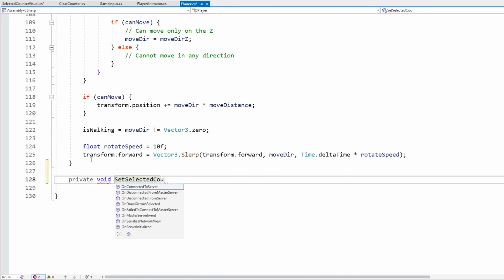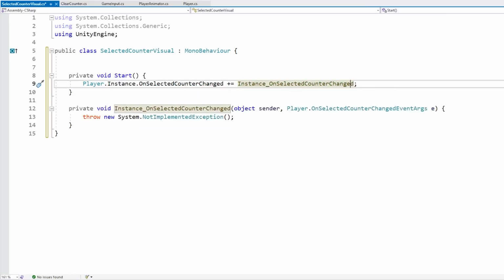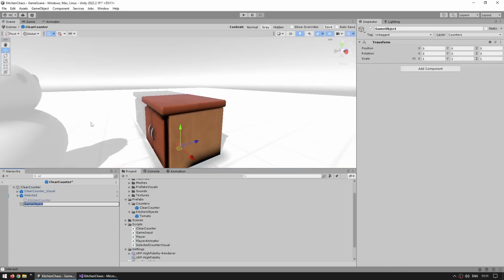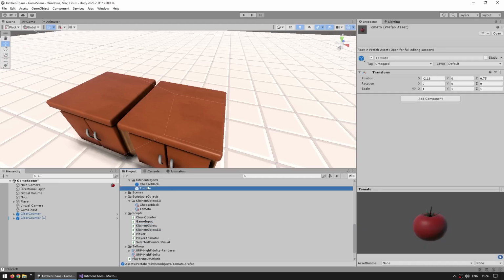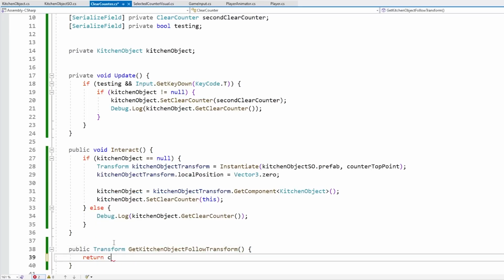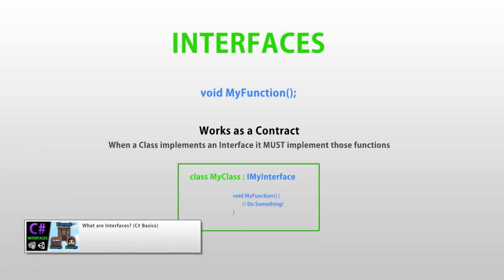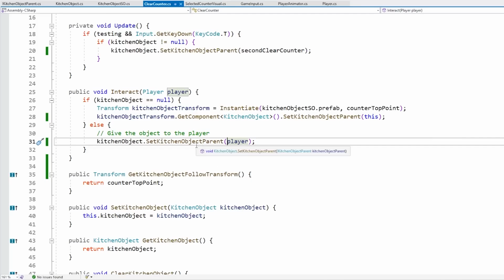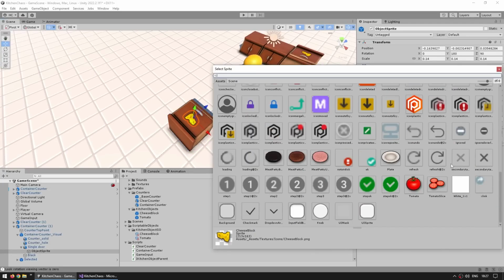Бесплатный курс Unity от Code Monkey Яндекс озвучка часть 4 из 11